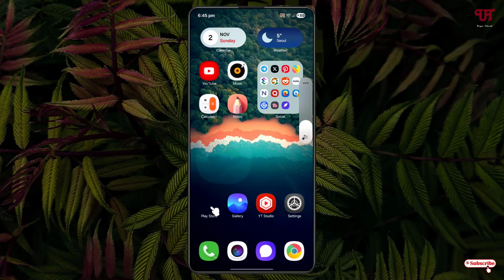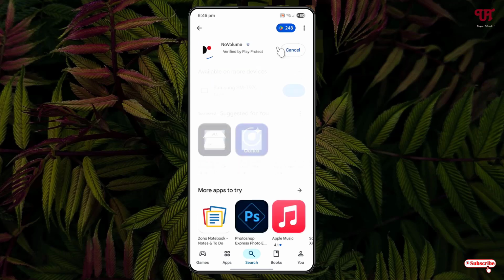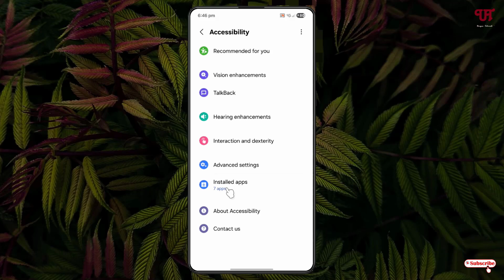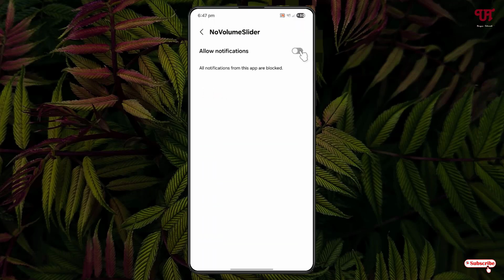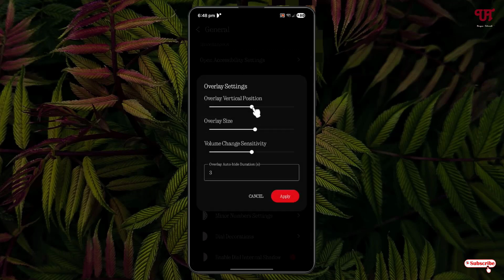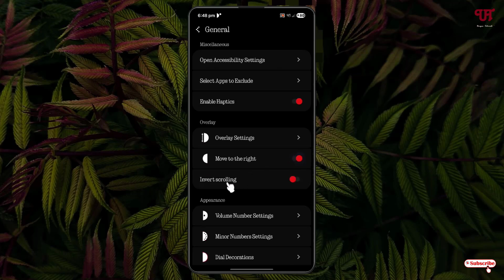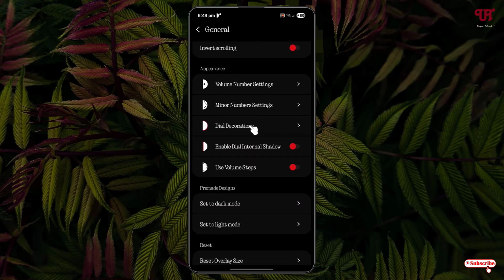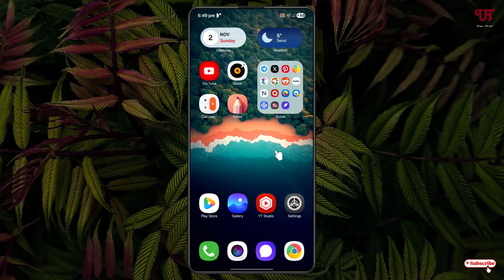How to replace Default Volume Slider with Semi Circular Volume Slider in any Android smartphones ?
This video tutorial is all about How to replace Default Volume Slider with Semi Circular Volume Slider in any Android smartphones.